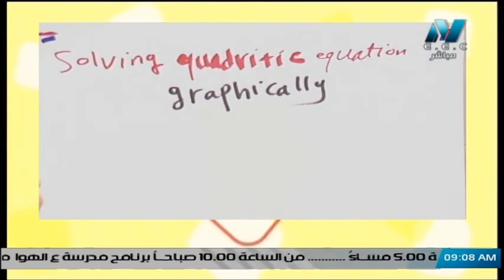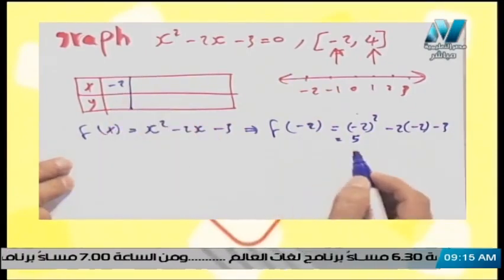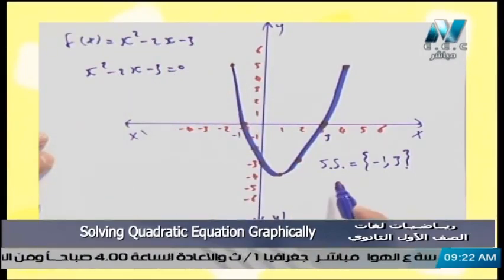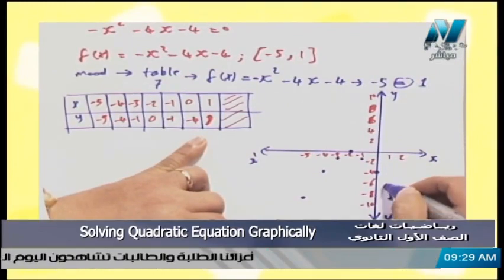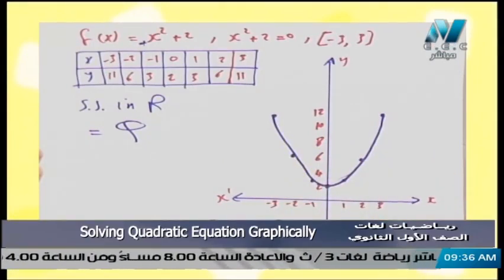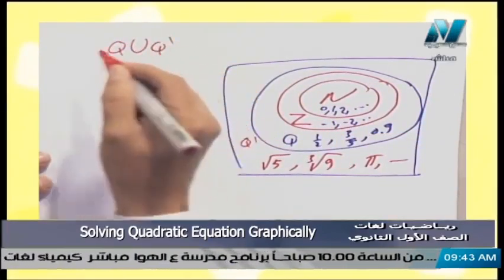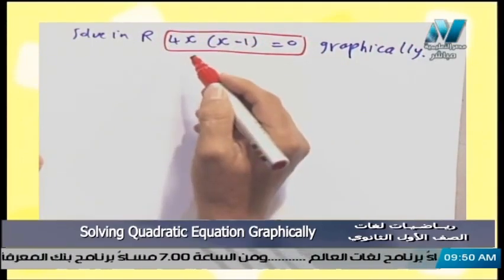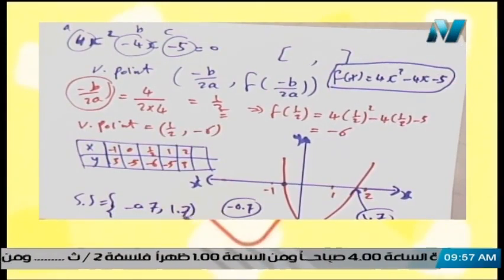رياضيات لغات للصف الأول الثانوي 2021 - الحلقة 5 - Solving Quadratic Equation Graphically